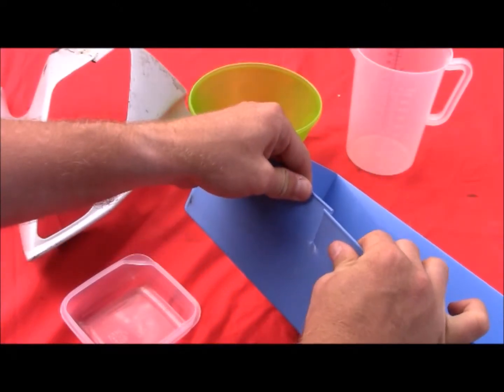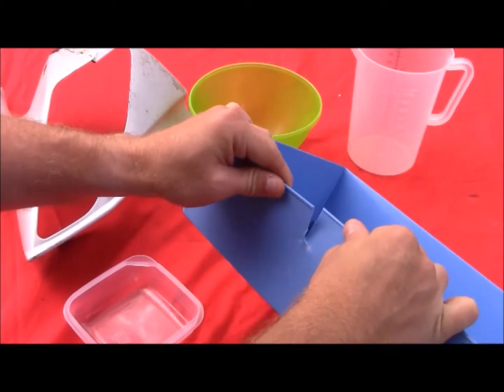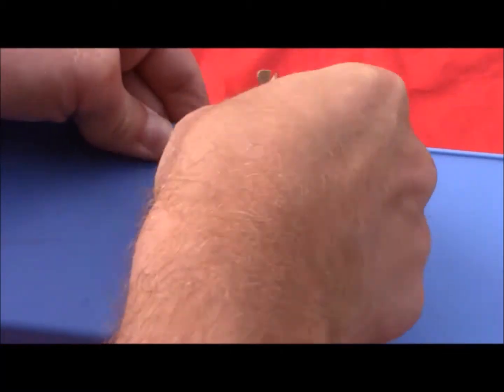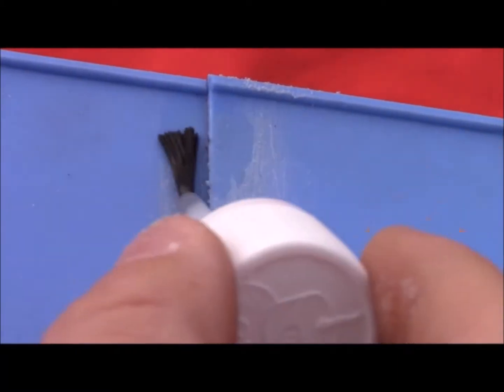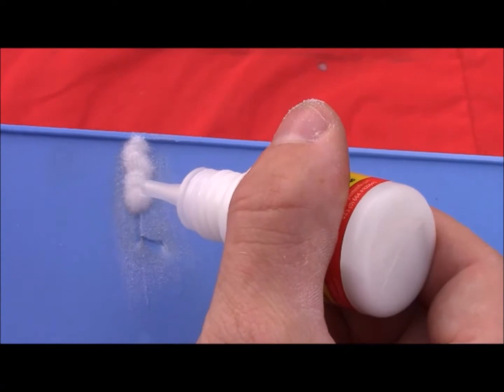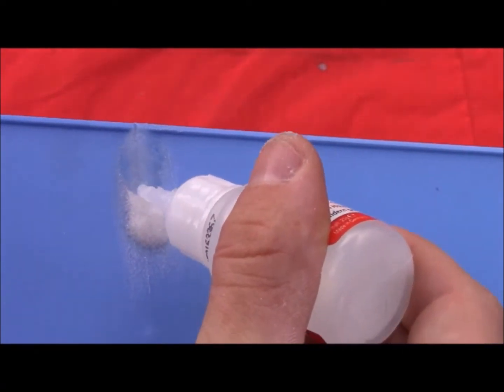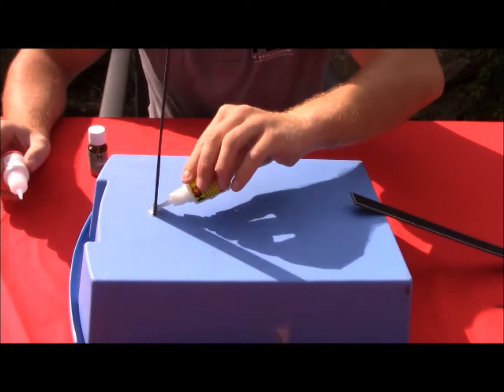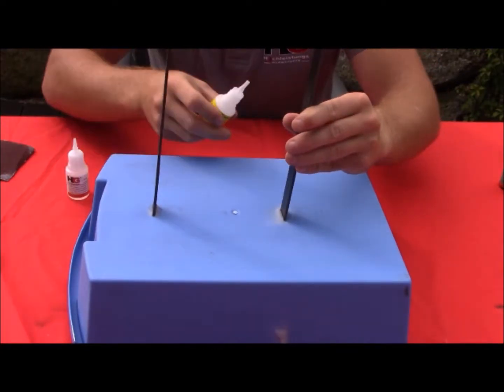PE und PP kleben mit dem HG Primer | Sprache Englisch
Warum sich PE und PP nicht ohne Vorbehandlung verkleben lässt?
Das zeigen wir euch in diesem Test von HG Power Glue